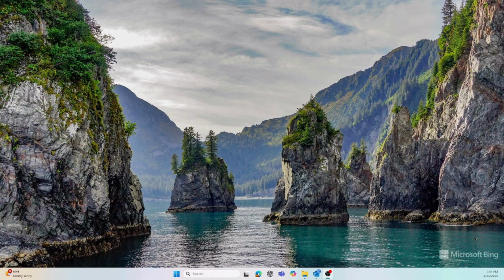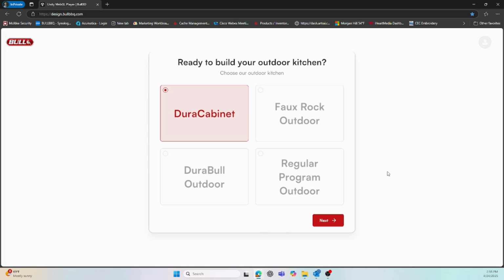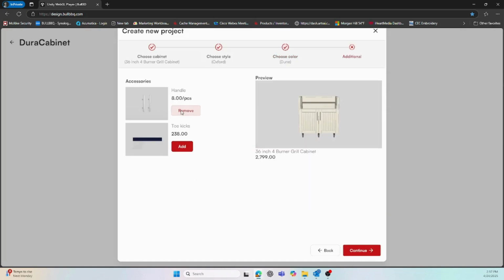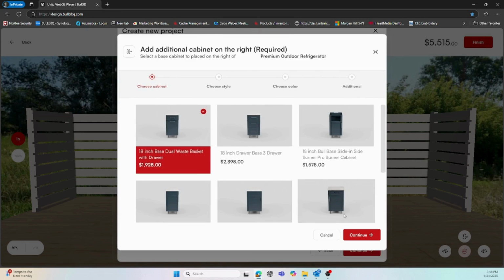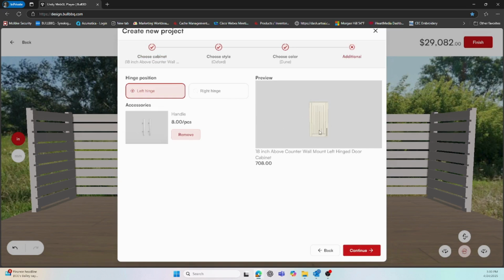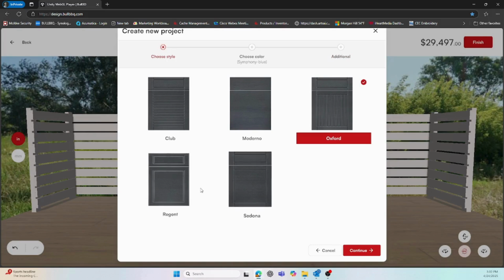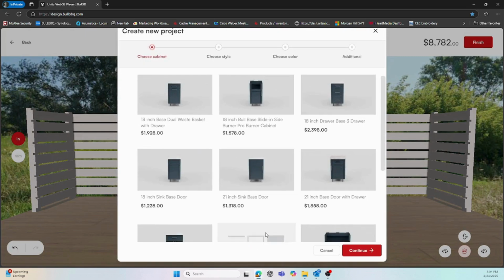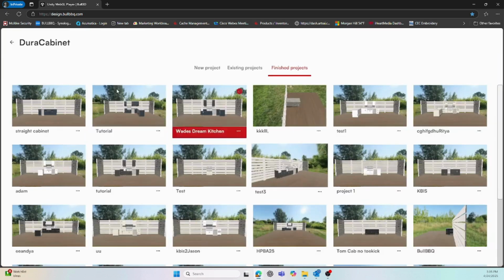Configurator Tutorial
Learn how to use the Bull 3d Configurator to build custom DuraBull kitchens.